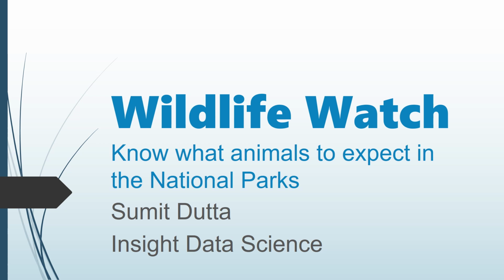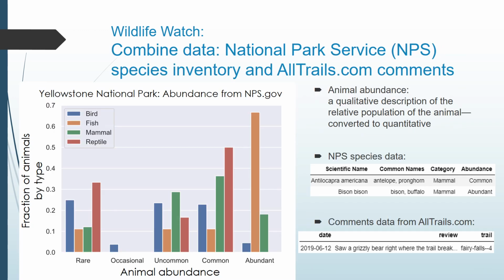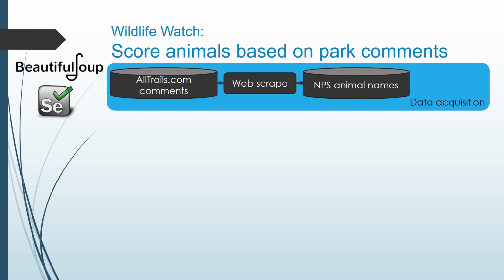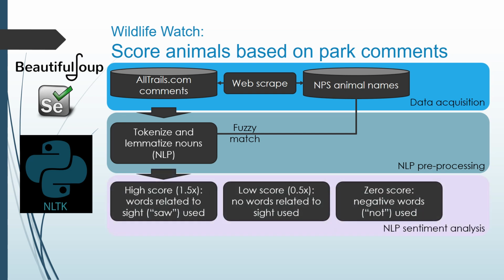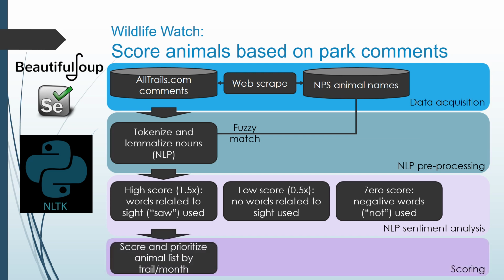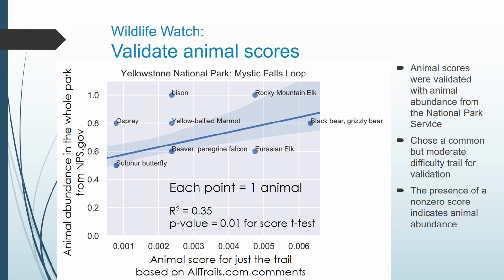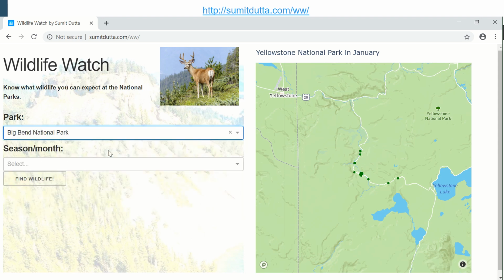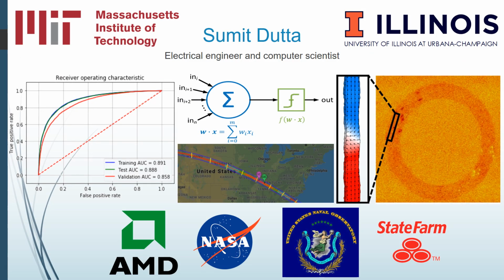Wildlife Watch - Insight Data Science Project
Tourists want to know what animals they might observe when visiting the National Parks. Using natural language processing on trail hiking comments and species data in six National Parks, I provide which animals are likely to be observed for each trail and each month of the year for each park. This Web app allows users to select a National Park and the month they would visit it. The app then shows which animals are most likely to be observed in that month for the whole park. There is also a map showing which animals are most likely to be observed for each trail in that park.